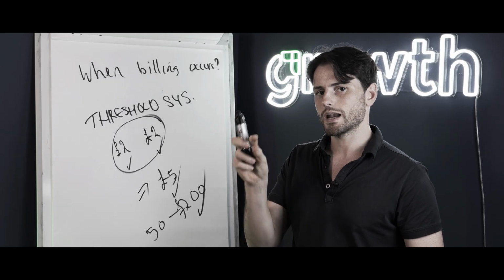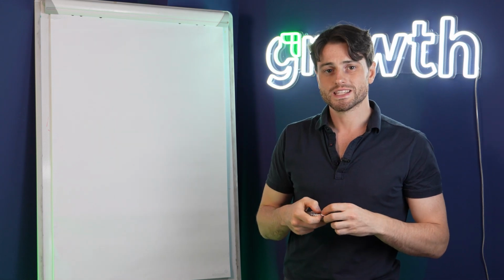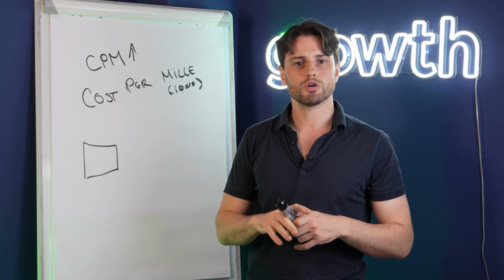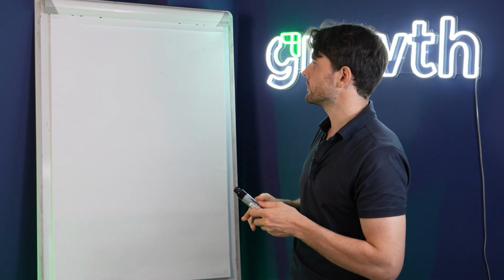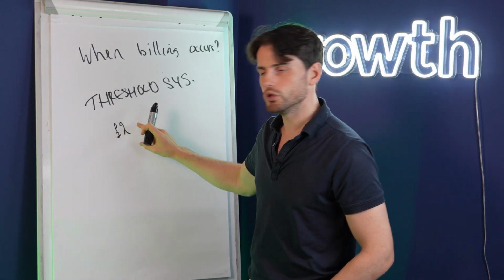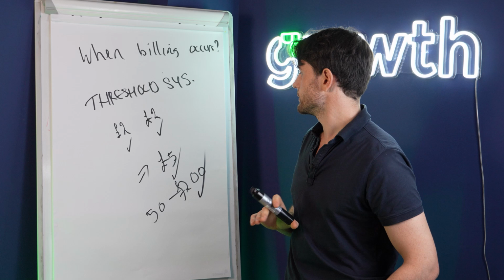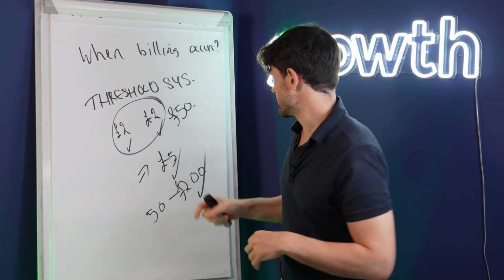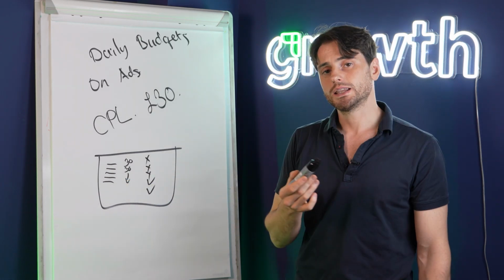Master Facebook Ads Billing: Avoid Surprises on Your Bill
Are you a home improvement business and want to learn more? Schedule your 100% free discovery call

Interested in our DONE-FOR-YOU FACEBOOK ADS SERVICES?

If you have a TOTAL marketing budget of £1.5k per month or more, we'd love to speak with you and discuss how we can help deliver a healthy profit for your business.